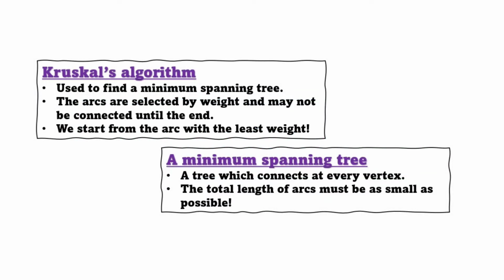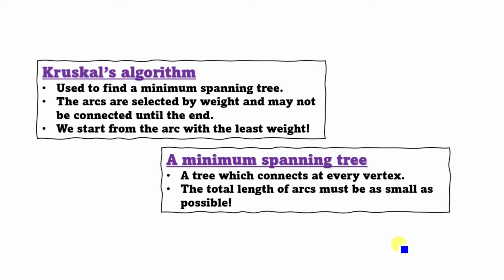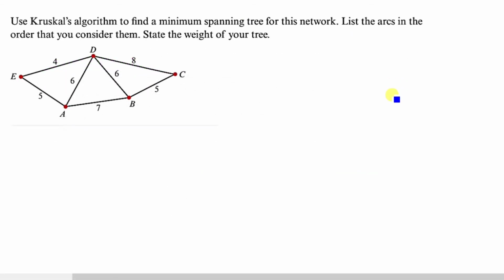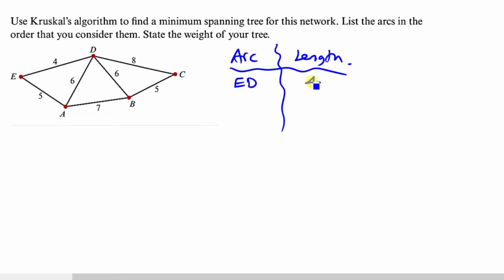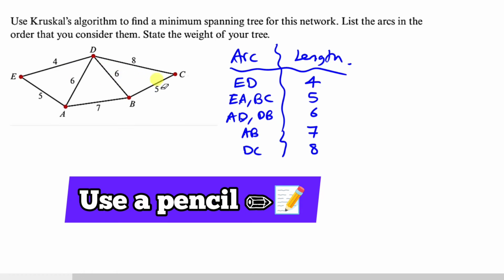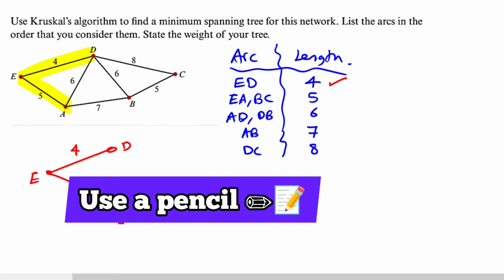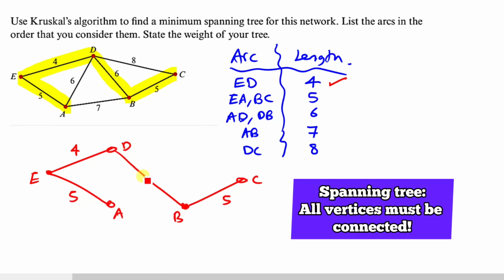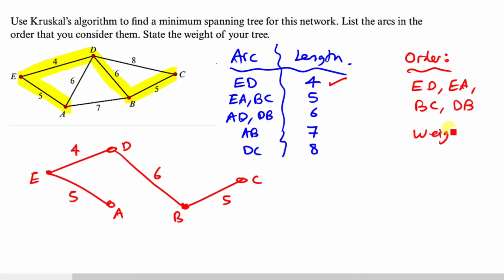Kruskal's Algorithm | Definition & Example | Decision D1 Maths Revision